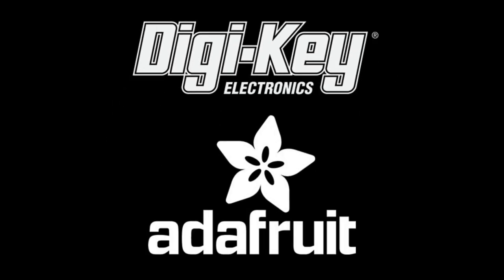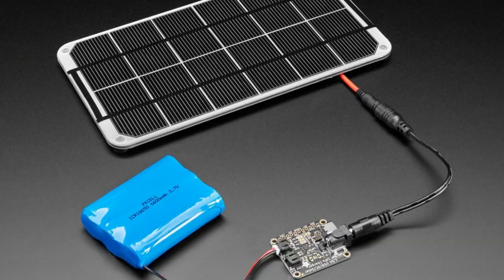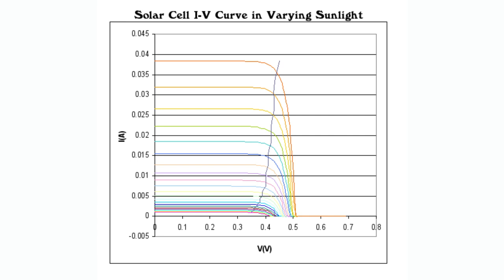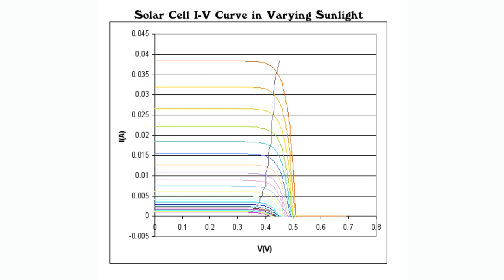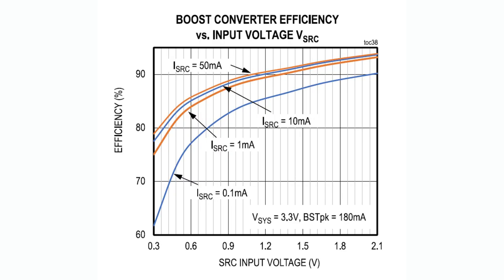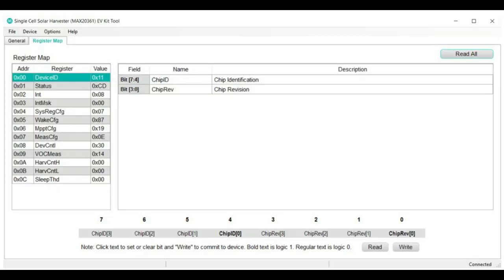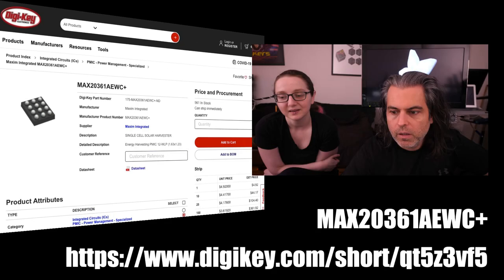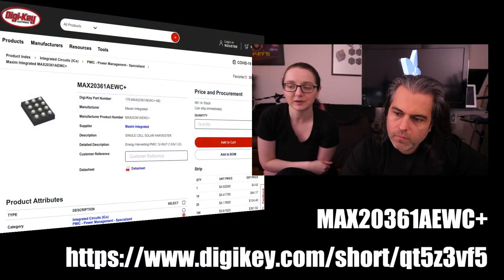EYE ON NPI - MAX20361 Tiny Single-/Multi-Cell Solar Harvester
This week's EYE ON MPI is celebrating Earth Day, with the eco-friendly @maximintegrated MAX20361 Tiny Single-/Multi-Cell Solar Harvester This little chip is designed for making solar-harvesting projects and products that can sip power from a small inexpensive solar cell, to charge up a battery or super-capacitor.